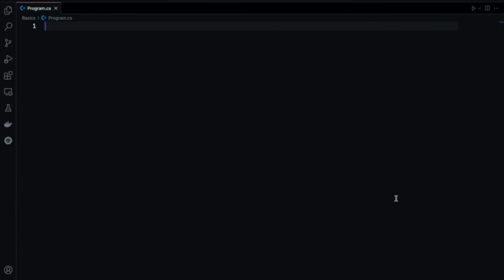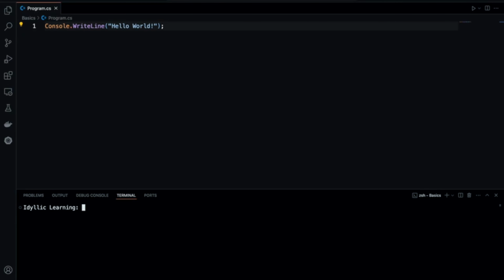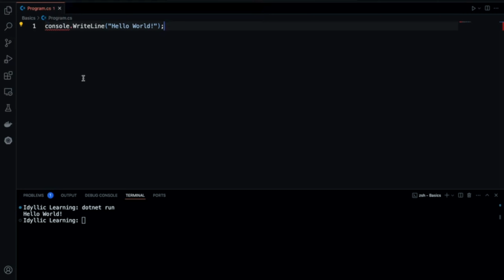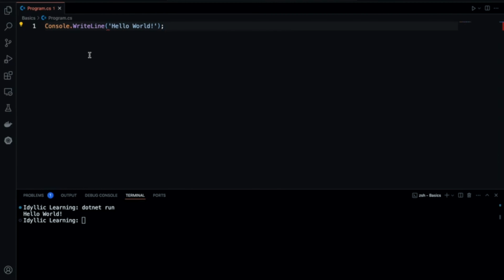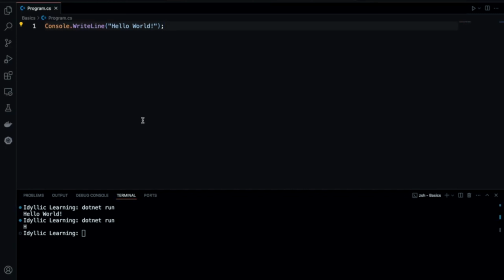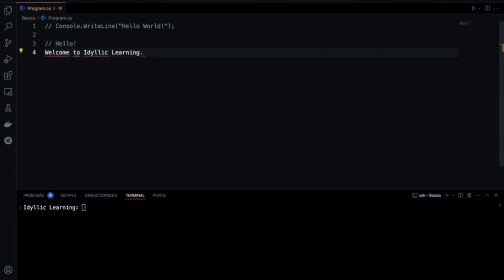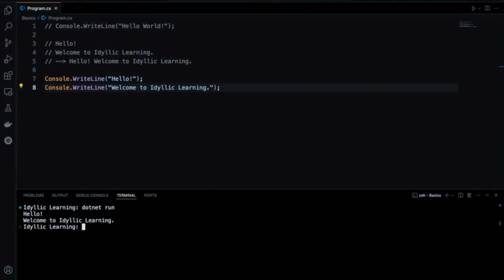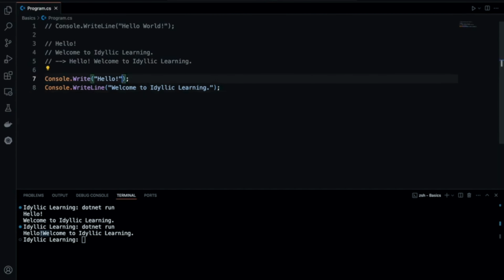Beginning with CSharp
Welcome to an idyllic journey of development with CSharp!